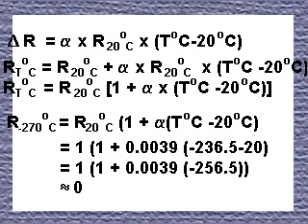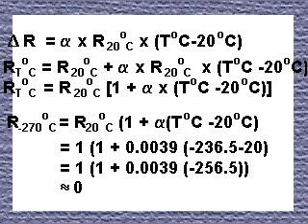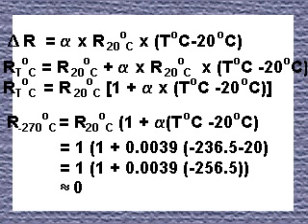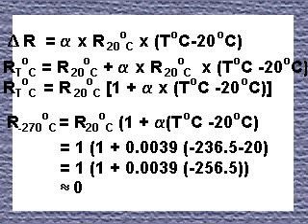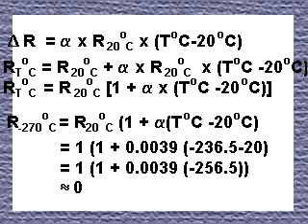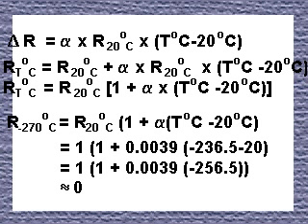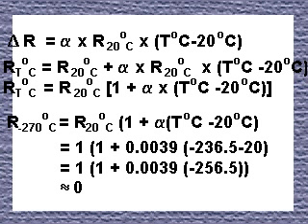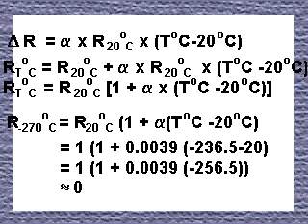Electronics Tutorial , Lessons#6 - Temperature Coefficient of Resistance